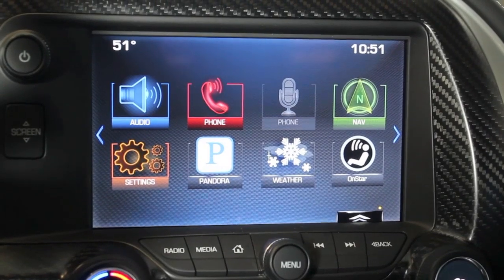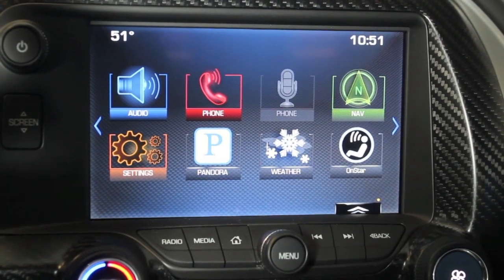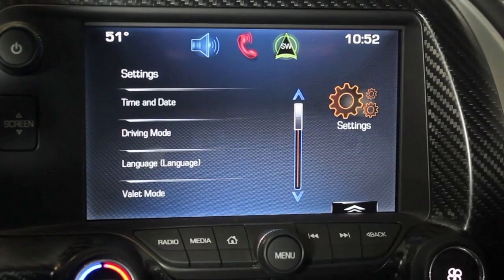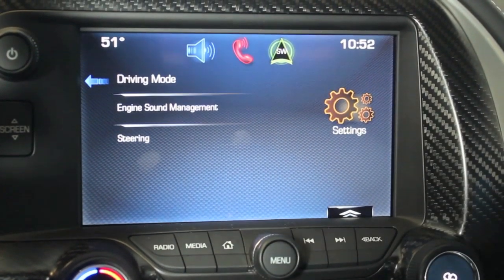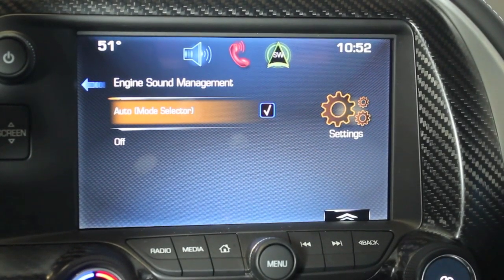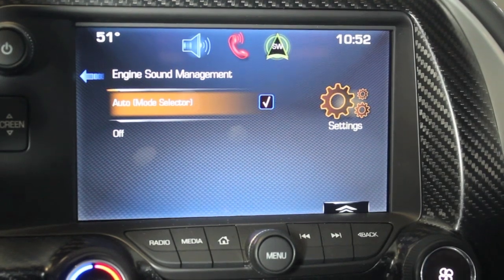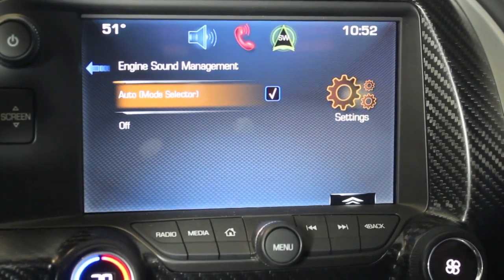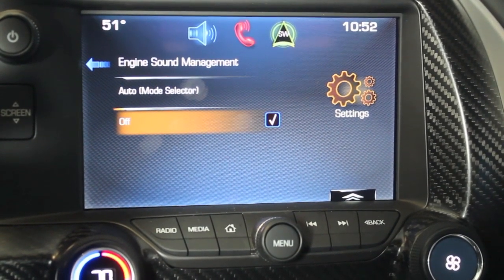Setting the Exhaust Tone in the 2014 Corvette Stingray at Bill Stasek Chevrolet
Bill Stasek Chevrolet is the #1 Corvette Dealer in Illinois and the largest Corvette Dealer in the Midwest!

In this video we show you hos to set the exhaust tone in your 2014 Stingray Corvette. You have a choice of a quieter exhaust or throatier exhaust tone and we show you how to achieve both and link it with the driver mode select knob.

For the past 100 years, Chevrolet has created iconic vehicles. Today, Chevrolet is still going strong designing, building and selling the best cars in America.

Test drive a new or used Chevy today at Bill Stasek Chevrolet, 700 W. Dundee Rd. in Wheeling Illinois, your Wheeling Chevy Dealer, serving Wheeling, Buffalo Grove, Arlington Heights, Palatine, Deerfield, Northbrook, Long Grove, Prospect Heights and all of Chicago since 1950!